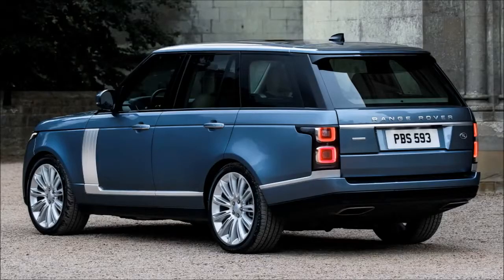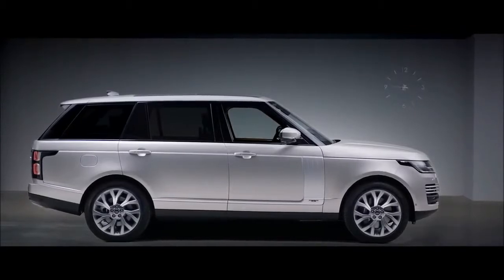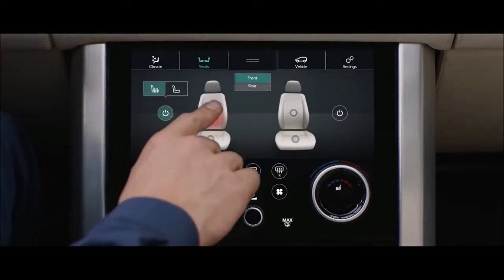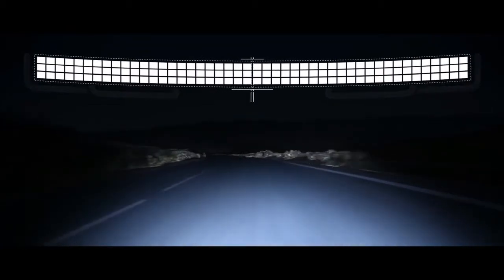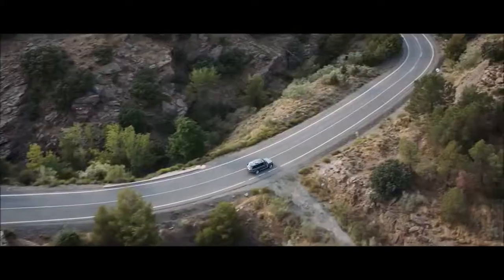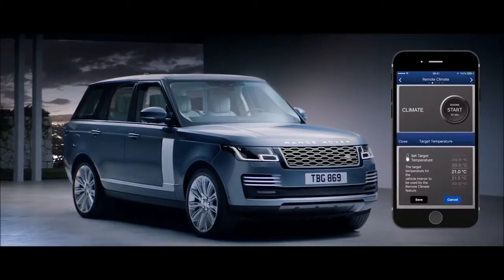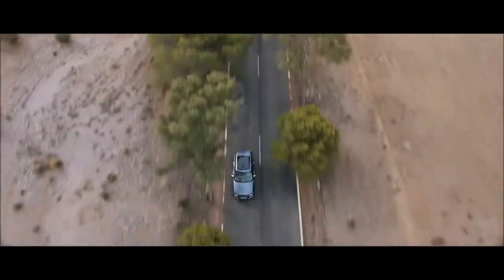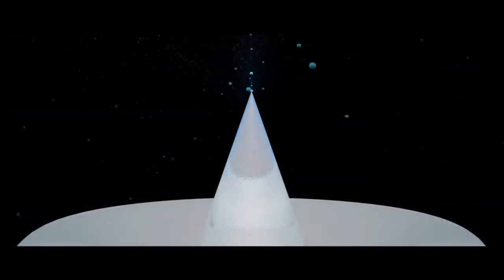[FIRST LOOK] 2018 NEW Range Rover Interior Exterior Review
2018 NEW Range Rover Interior Exterior Review

The 2018 Range Rover is here, benefitting from visual tweaks, a more sumptuous feel and a PHEV hybrid version. Following on quickly from the reveal of the updated Range Rover Sport, Land Rover has now pulled the wraps off its revised full-size 2018 Range Rover. The luxury SUV is can be ordered now with prices from £79,595, which is £2,800 more than the outgoing car. It has a more luxurious cabin, new tech and a plug-in hybrid powertrain for the first time.